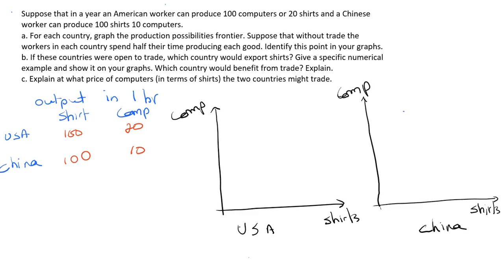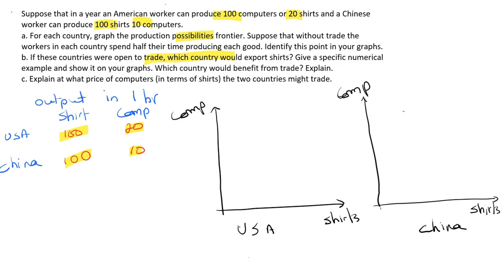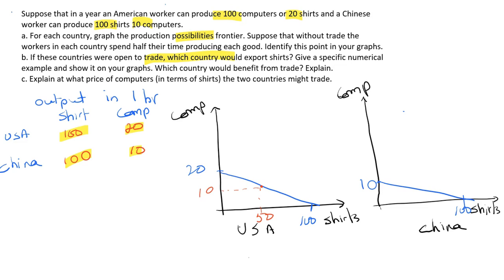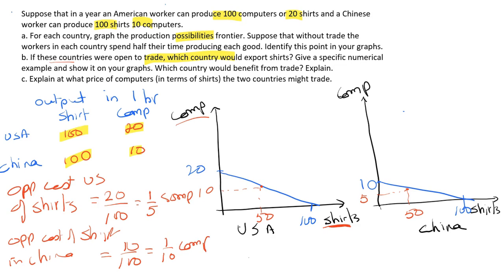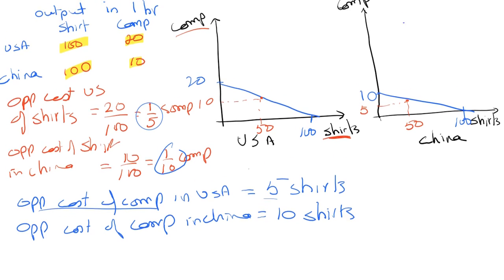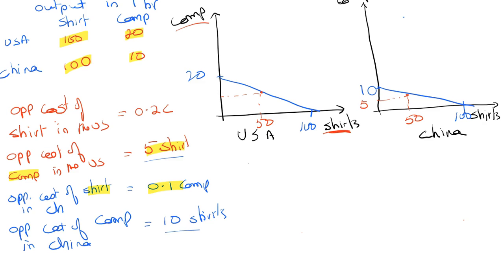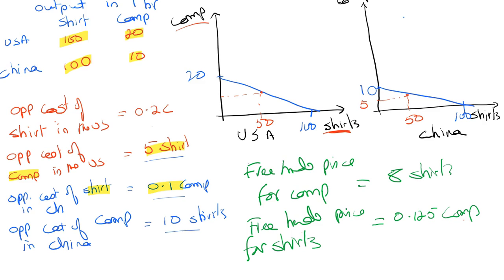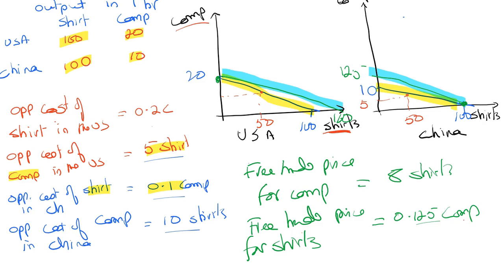ECO201 Ch03 CAProb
Comparative Advantage, Constant Opportunity cost